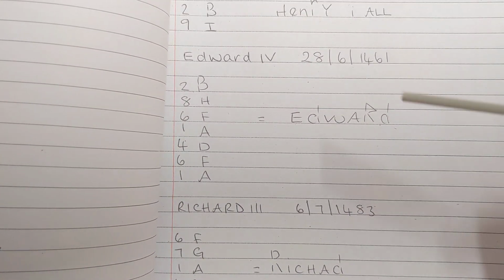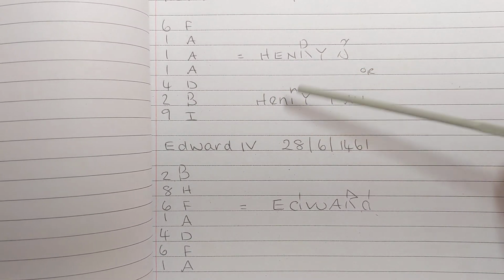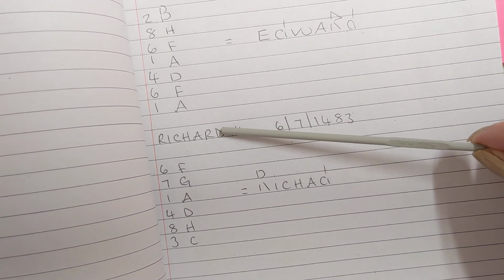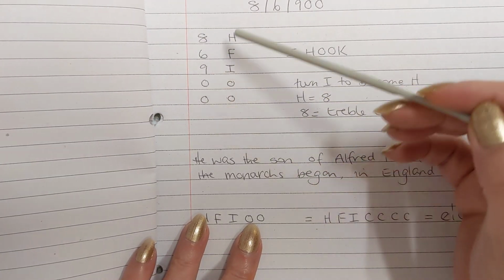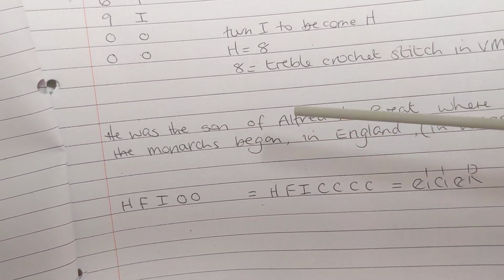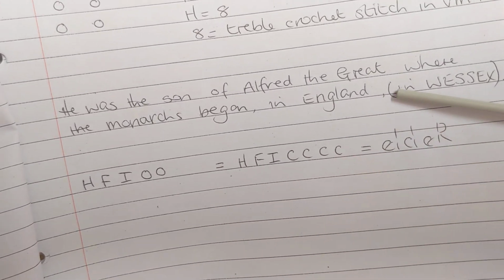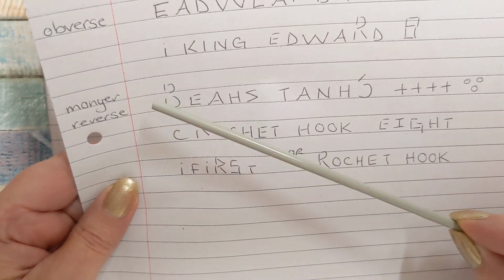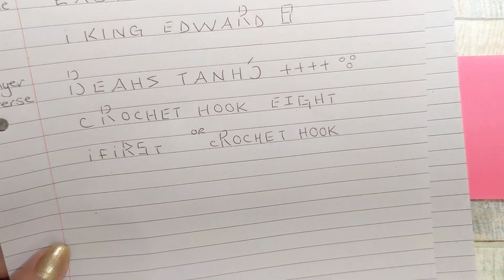royal complex anagram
In this video I share royal complex anagrams and how they are linked together.
Thank you for joining me on my crochet journey.